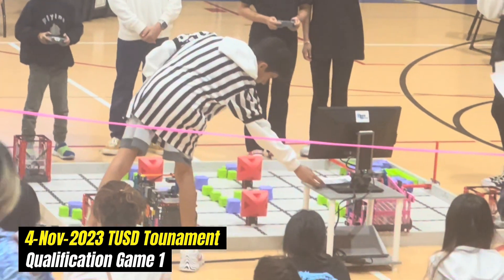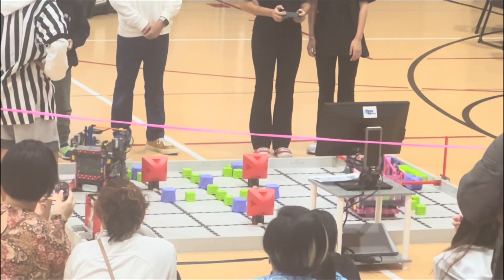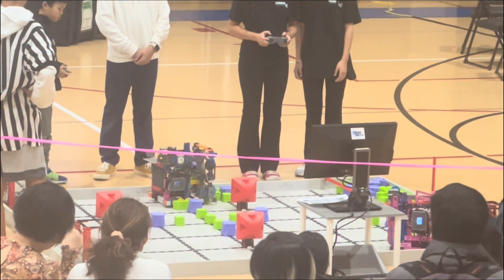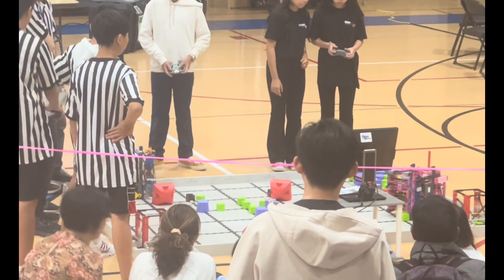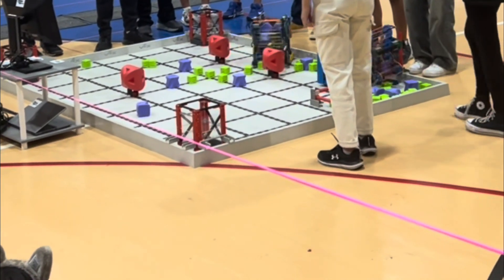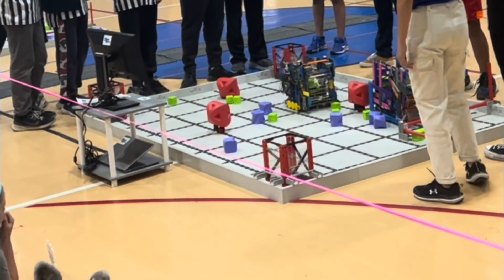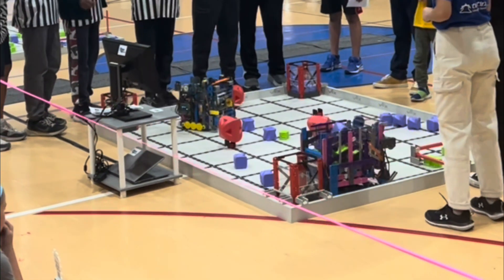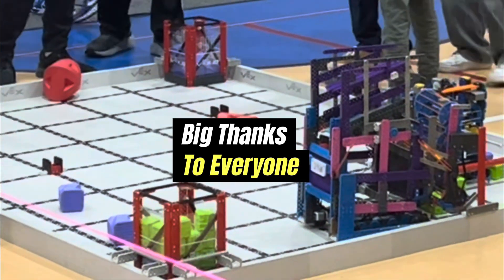Real Recap From 11/4/2023 VEX IQ Full Volume Tournament. Flying Cheese.